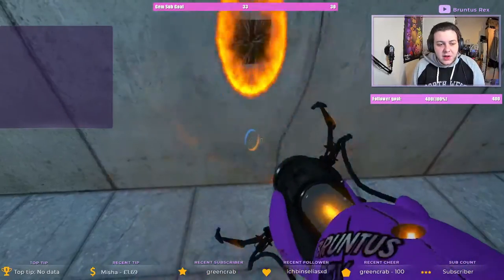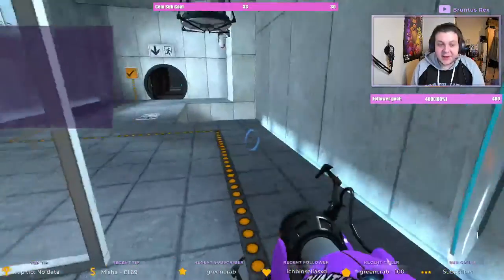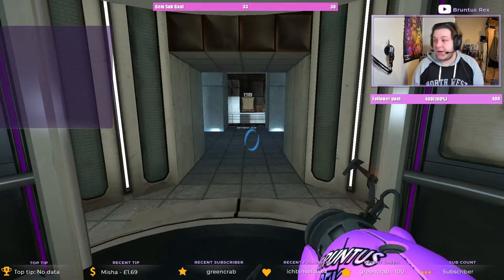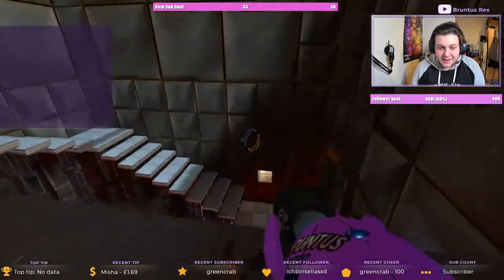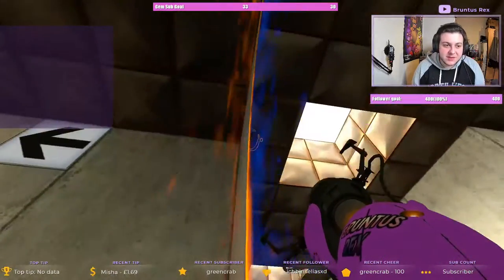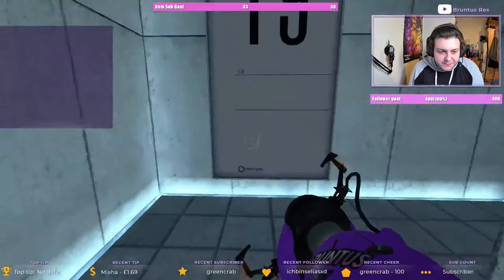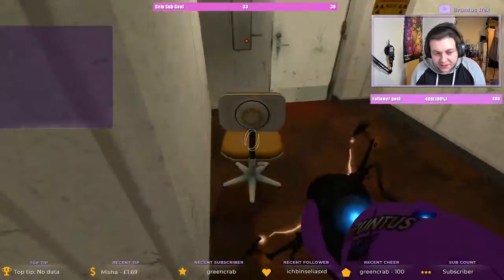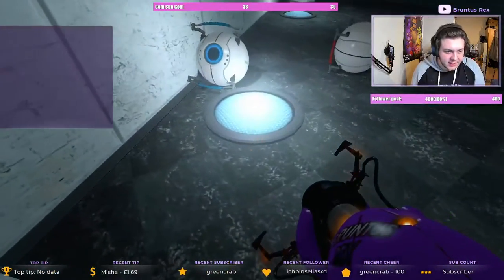Portal 1 Speedrun Glitchless tutorial (for beginners)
i made this for a friend and decided to make it public so if anybody is struggling with any chambers, they can look back on this and hopefully it helps people out. if you want me to make a Inbounds(Nosla) tutorial i will happily make it as that is the category i usually play :)

time stamps will be in here once i have watched the video through and timestamped it all.